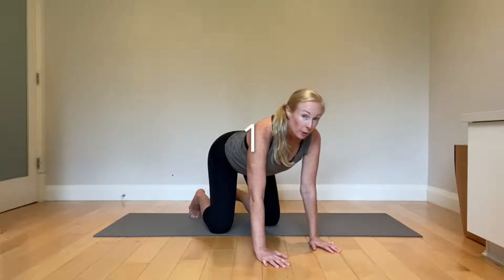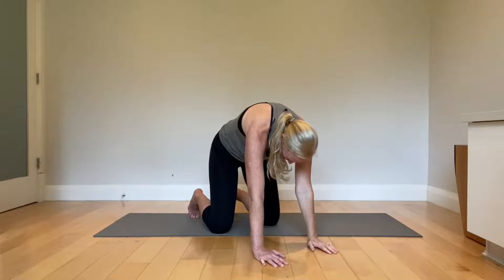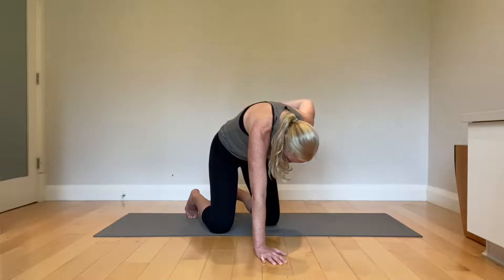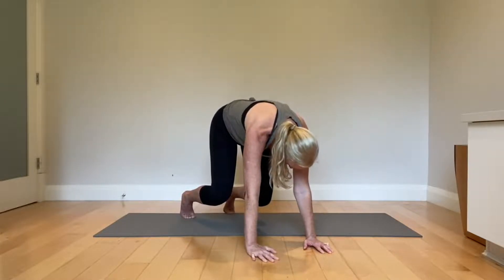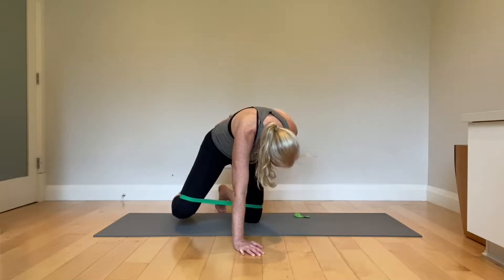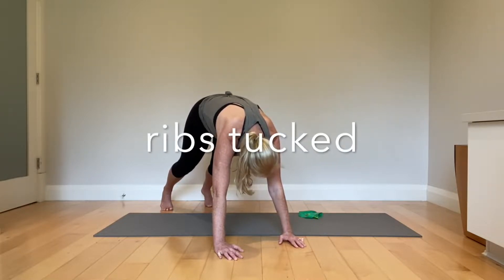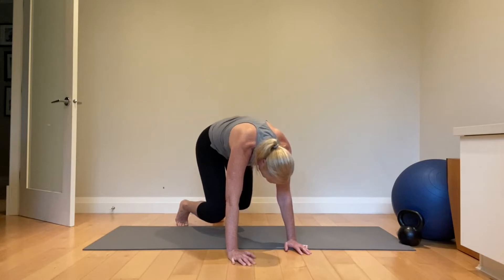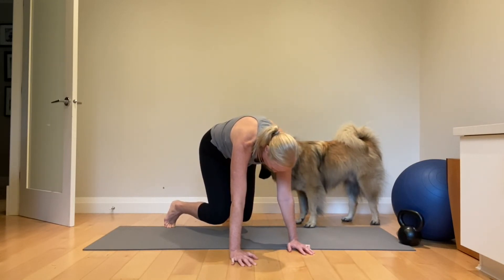Modified All Four's Belly Lift Options from Postural Restoration Institute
Here are a variety of options for the all 4’s belly lift.

No secret I love @posturalrestorationinstitute and no secret I love all 4's.

- it targets serratus anterior for shoulder stability/mobility
- it targets abs for rib control and ZOA ( diaphragm repositioning)
- it creates massive amounts of inhibition of overused tight muscles...lats, back muscles, hip flexors...
- it biases airflow into tight restricted back ribs ( posterior mediastinum )

IT RESHAPES YOU.
In PRI we talk about repositioning, facilitatio, Inhibition ...not strengthening and stretching.
The great hews...there's so much we can do here. Regressions, progressions, hip focussed, shoulder focussed.

Here are some of my fav options for this base position :
1 - modified all 4’s belly lift
2 - modified all 4’s belly lift +🖐️ lift
3 - knees ⬆
4 - add a balloon 🎈
5 - add hip ER ( glute max)
6 - progress to all 4’s belly lift
7 - ball squeeze and hip IR
8 - knee taps 💥
Key points :
- keep your back maximally flexed ( IO’s and TA)
- Pelvis in a strong posterior tilt ( yes we are training beyond neutral to reverse a pattern)
- Keep reaching ( serratus)
- Breathe in thru the nose and fill the back ribs
- Breathe out thru the mouth...all the way out

Check out the PRI 90 90 hip lift for similar benefits …but it adds a hamstring to your life⚡️

▪️free classes
▪️blog posts

DON'T FORGET :
🙏 follow @mvmt.101

Michelle Edmison
Registered Physiotherapist

Certifications & Specializations  :
Foundation Training